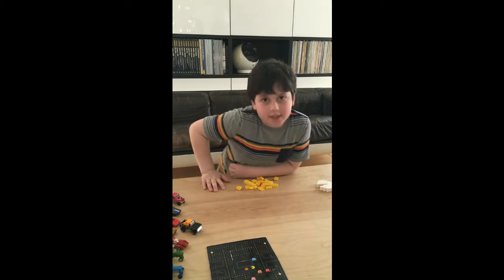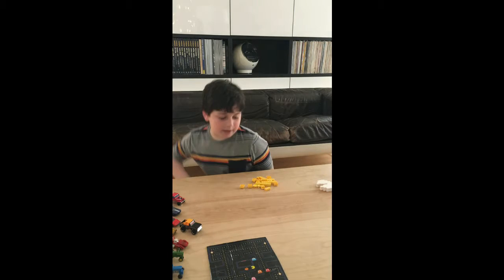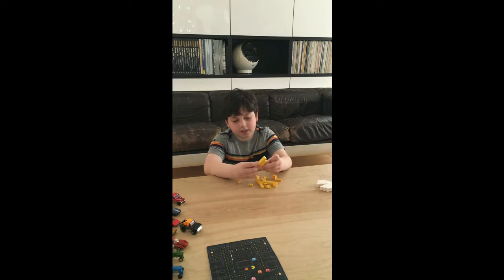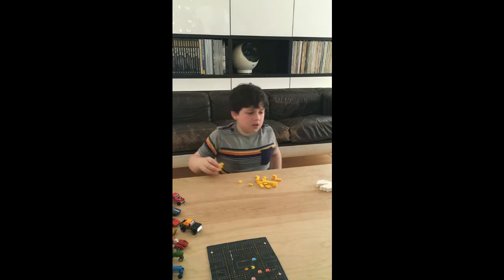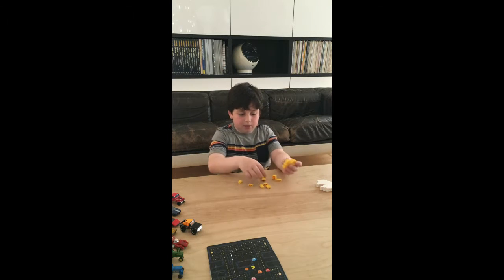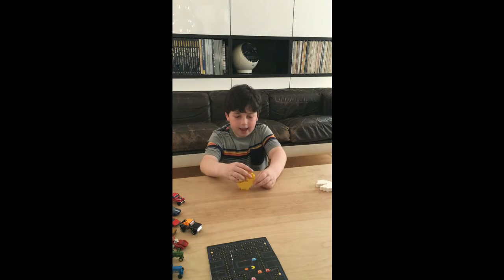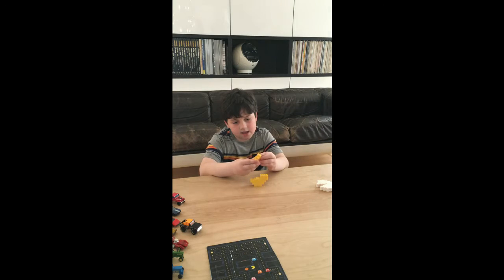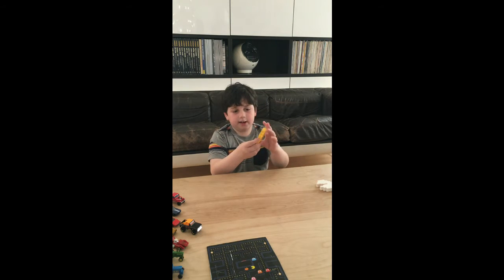Rockets & Rovers episode 5 - Building a LEGO Pac-Man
Welcome to Rockets & Rovers.
Today I show you how to build a LEGO Pac-Man.

I may even post a game or toy review once in a while too.